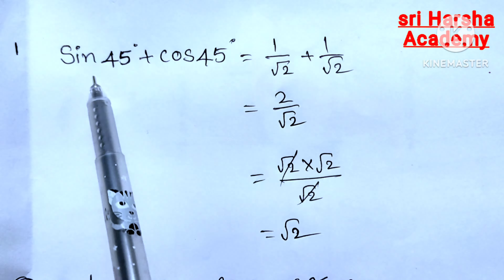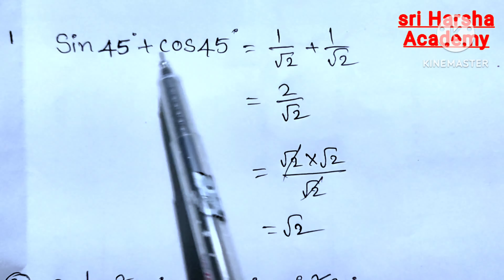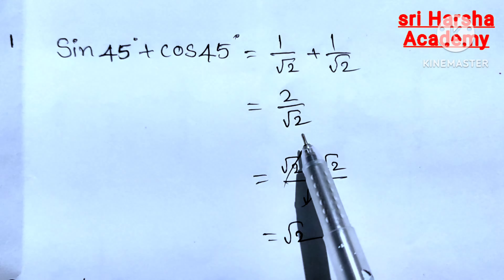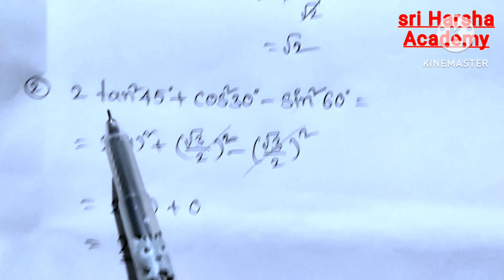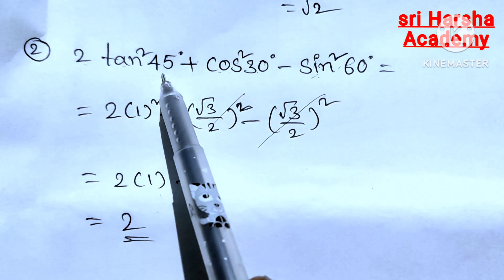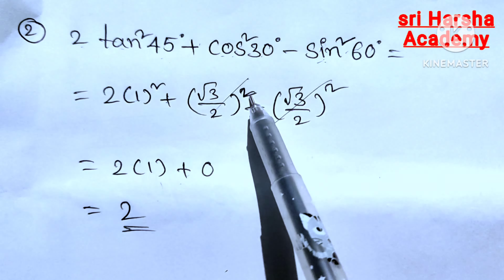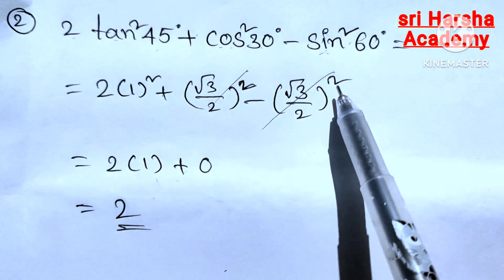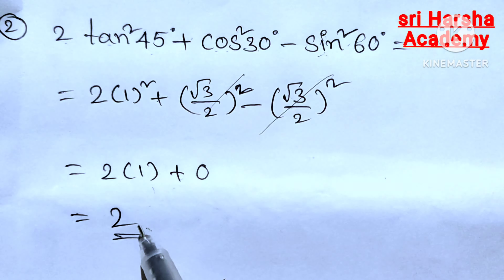TET/DSC/GURUKULA..1 /KGVB/NAVODAYA sriharshaacademy @SriHarshaAcademy TSPSC/TRT/MATHEMATICS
DAO/TET/DSC/GURUKULA/KGVB/NAVODAYA sriharshaacademy ‎@SriHarshaAcademy  TSPSC/TRT/MATHEMATICS

DSC/TRT/TET ‎@SriHarshaAcademy  CTET/ Psychology tet sriharshaacademy TET BITs

TET PREVIOUS Details sriharshaacademy టెట్ పరీక్షల వివరాలు ‎@SriHarshaAcademy  TET HALL TICKETS
Link

CONSTABLE LIST sriharshaacademy CONSTABLE LIST District wise‎@SriHarshaAcademy
LINK

TET RESULT ‎@SriHarshaAcademy  TS TET sriharshaacademy TET 2023 Result sriharsha Tet Result 2023

TET 2023 KEY |TET PAPER 2 Key @SriHarshaAcademy TET Key sriharshaacademy TS TET PAPER 2 SA KEY

TET EXAM TIPS AND TRICKS

TSPSC Group-4 Paper:2 Secretarial Abilitie problem

TS.SET-2018 Paper.1 General Paper On Teaching & Research Aptitude For All Subjects

SU 2nd  Semester Results#sriharshaacademy B.sc/B.COM/BBA/B.A#sriharsha ‎@Sri Harsha Academy
 Results LINK
TSPSC Group-4 Paper:2 Secretarial Abilities 2018

TS.SET-2018 Paper.1 General Paper On Teaching & Research Aptitude

PG Entrance (CPGET) Previous Question Paper

M.A Journalism and Mass Communication Question Paper.

M.A Journalism and Mass Communication Key

How to Start Online Exam

Material's Of PG Entrance Exam

PG Entrance Exam Online Tips and Tricks

If You want Good Rank in PG Entrance Exam

 Schedule Of PG Entrance Exam

Top MBA Colleges In Telangana

Top Govt.PG Colleges In Telangana

SRI HARSHA ACADEMY WHATSUP💻📌 GROUP

మన చానల్లో విద్య ఉద్యోగ సమాచారం లభిస్తుంది డిగ్రీ కి సంబంధించిన అన్ని ఇంపార్టెంట్ క్యూస్షన్స్ ప్రశ్నపత్రాలు పరీక్షల తేదీలు రిజల్ట్స్ అన్నీ కూడా ఇక్కడ లభ్యమవుతాయి

మన చానల్ ని సబ్స్క్రైబ్ చేసి లైక్ చేయండి అలాగే ఎటువంటి వీడియోస్ కావాలో కింద కామెంట్ రూపంలో తెలియజేయండి దాంతోపాటు మీ ఫ్రెండ్స్ అందరికీ మన ఛానల్ లింక్ ను ఫార్వర్డ్ చేయడం మాత్రం మర్చిపోదు
మీ శ్రీ హర్ష అకాడమీ

డిగ్రీ పీజీ విద్యార్థుల ప్రస్తుత పరిస్థితి ఎలా ఉంది అనే విషయంపై వీడియో లో కలదు
డిగ్రీ ఫస్ట్ సెమిస్టర్ ఎగ్జామ్స్ ఎప్పుడు ఉంటాయి
పి జి ఫస్ట్ సెమిస్టర్ ఎగ్జామ్స్ ఎప్పుడు ఉంటాయి
రిజర్వేషన్ కి ఎన్ని రోజులు పడుతుంది
డిగ్రీ థర్డ్ సెమ్ ఫిఫ్త్ సెమ్ ఎగ్జామ్స్ ఎప్పుడు ఉంటాయి
డిగ్రీ సెకండ్ సేమ్ ఆన్లైన్ క్లాస్ లా ఆఫ్ నైన్త్ క్లాస్
పీజీ ఆన్లైన్ క్లాసెస్ లేదా ఆఫ్లైన్ క్లాసెస్

అన్నీ యూనివర్సిటీలకు సంబంధించిన విద్య ఉద్యోగ సమాచారం పై మా ఛానల్ ని సబ్ స్క్రైబ్ చేయండి

ఉస్మానియా యూనివర్సిటీ
కాకతీయ యూనివర్సిటీ
తెలంగాణ యూనివర్సిటీ
శాతవాహన యూనివర్సిటీ
పాలమూరు యూనివర్సిటీ
మహాత్మాగాంధీ యూనివర్సిటీ